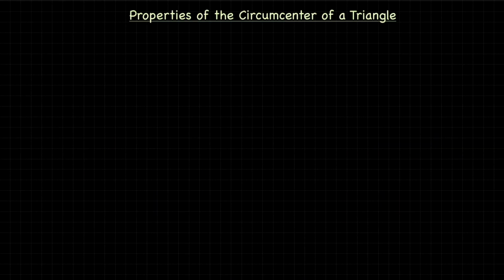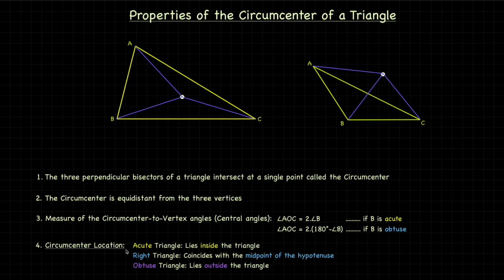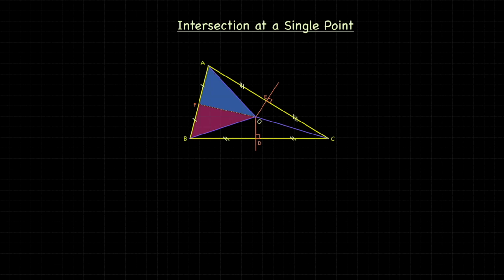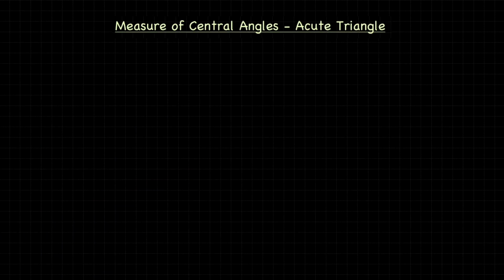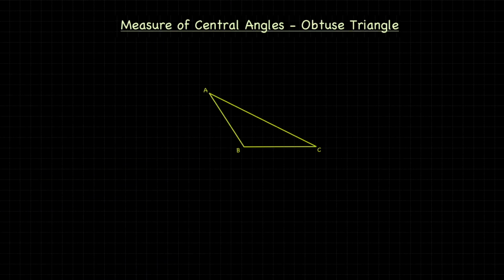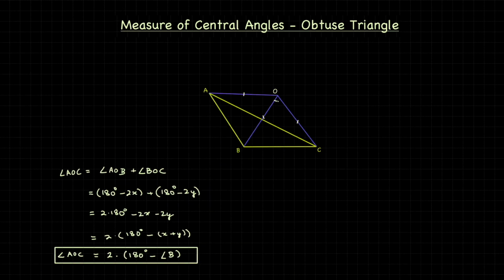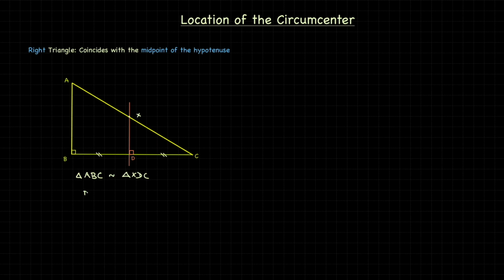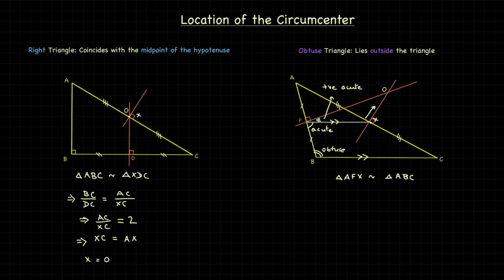Circumcenter of a Triangle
Properties of the Circumcenter with proofs.